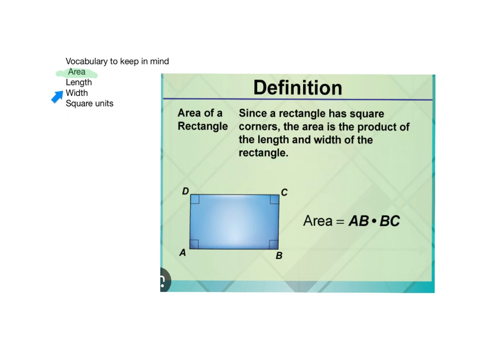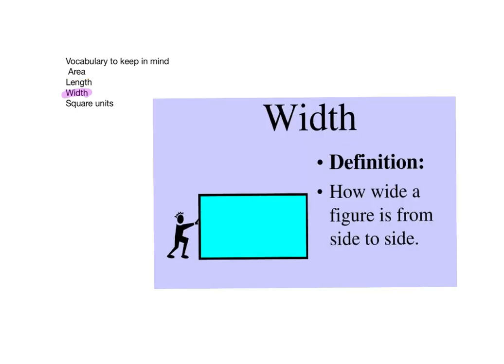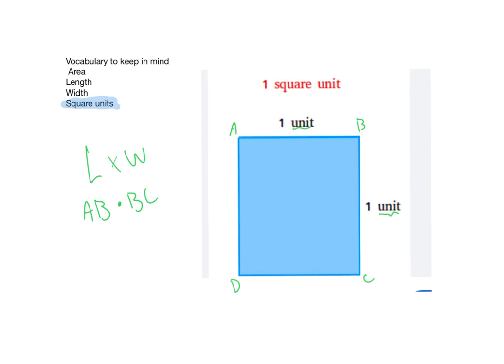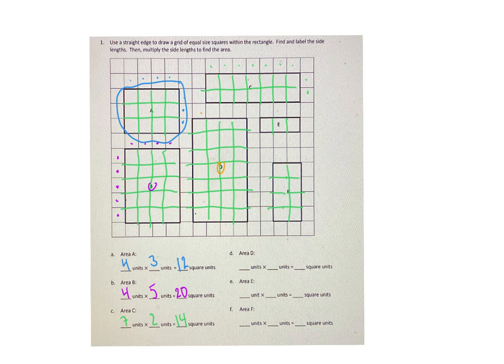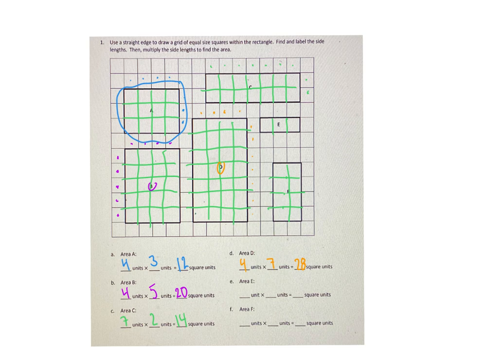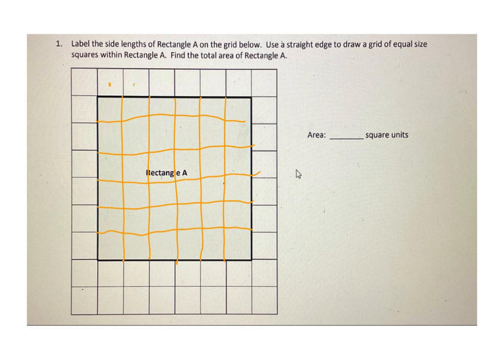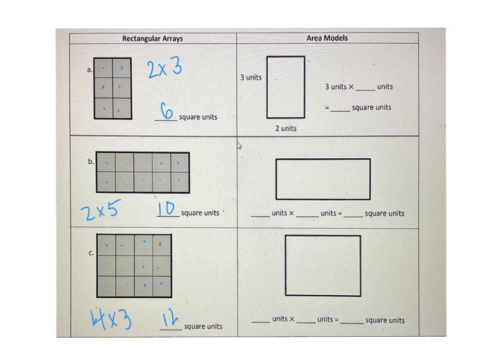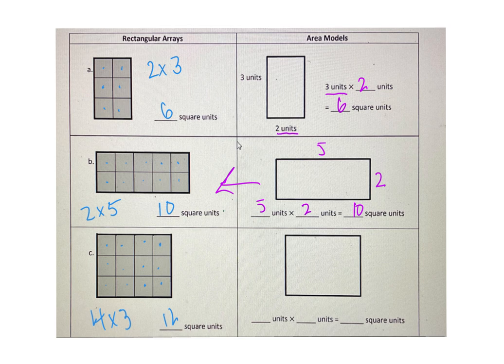MC2. F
00:00 Slide 1
00:16 Slide 2
01:12 Slide 3
01:46 Slide 4
02:20 Slide 5
03:20 Slide 6
05:56 Slide 7
07:19 Slide 8
09:14 Slide 9